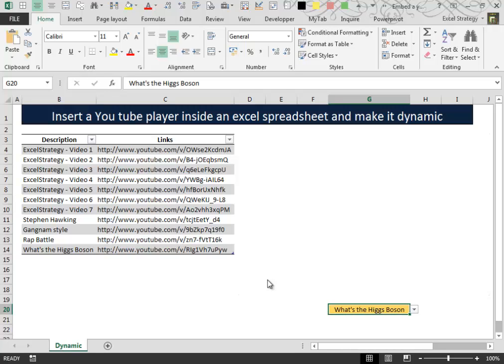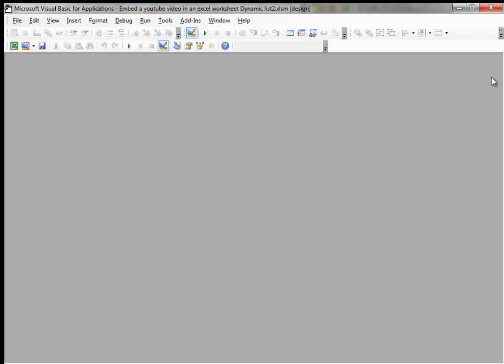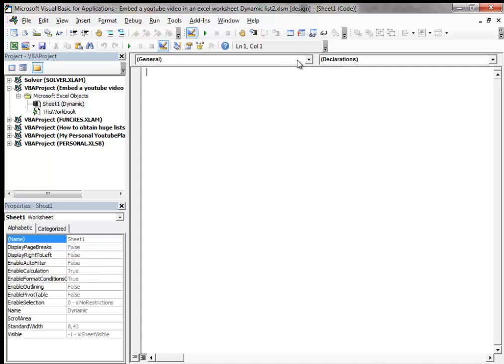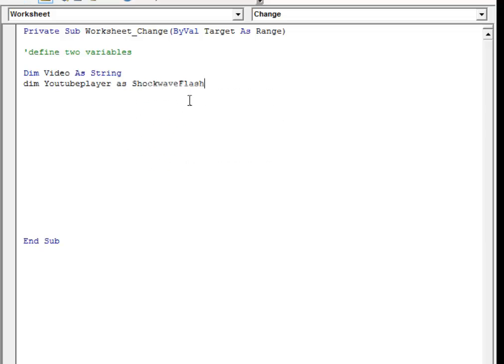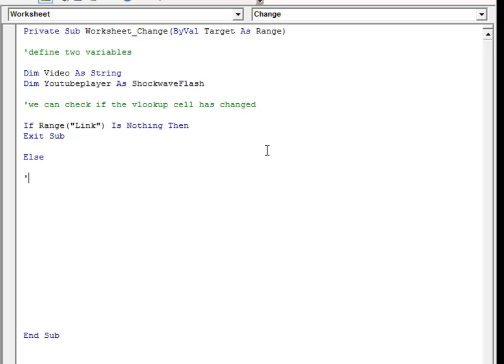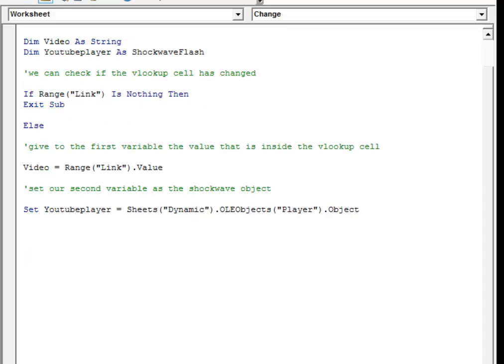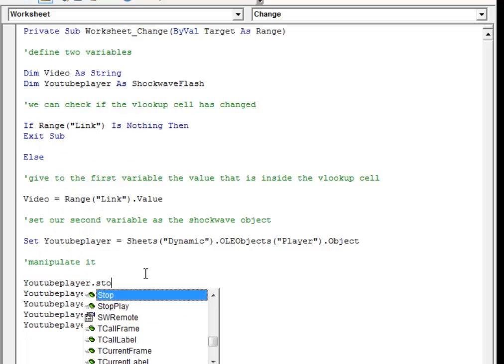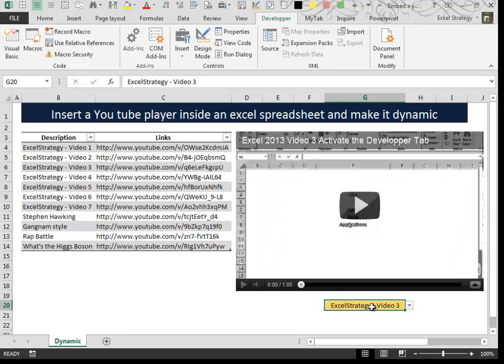Excel 2013 Video 8 Insert a YouTube Player inside an Excel Spreadsheet and make it dynamic Part 3